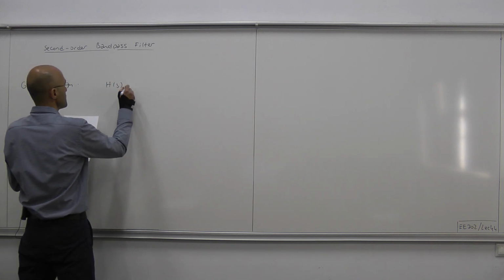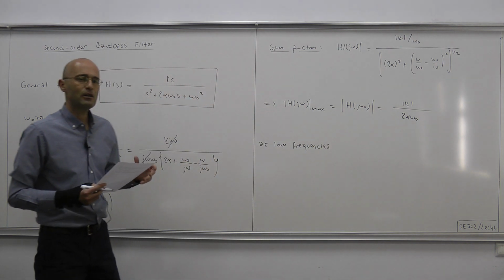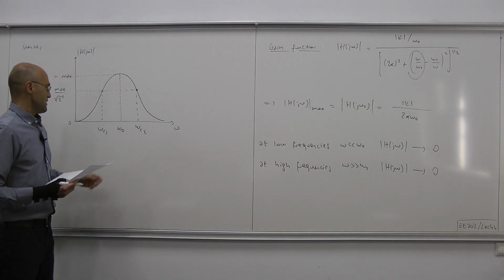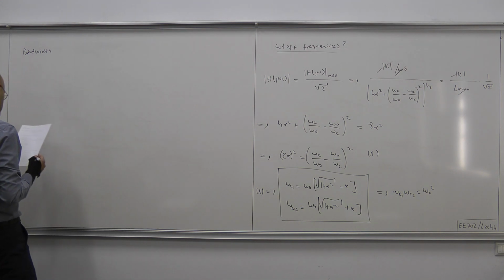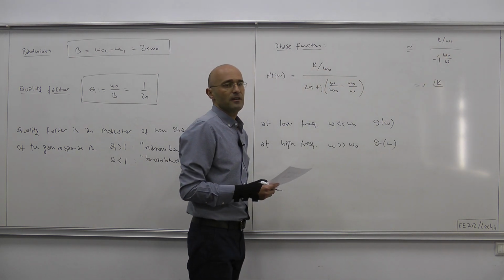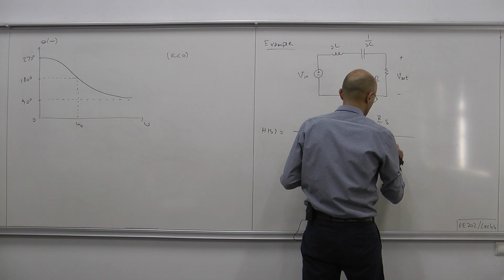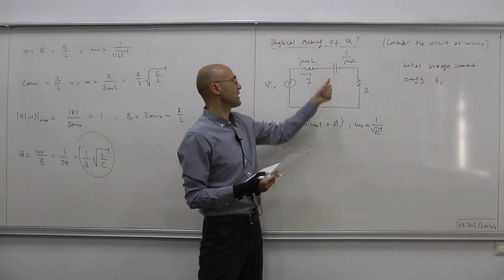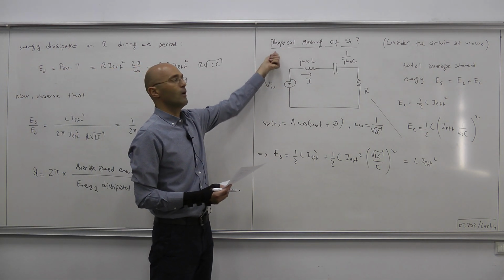EE 202 Circuit Theory II : Lecture 44 (Middle East Technical University)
Contents:
00:00 Second order band-pass filter
00:36 -General form of H(j&#969;)
03:32 -Gain function
11:45 -Gain plot
15:08 -Cut-off frequencies
20:22 -Bandwidth
21:01 -Quality factor
23:40 -Phase function
29:10 -Phase plot
31:52 Example (p.130)
37:40 Physical meaning of Q